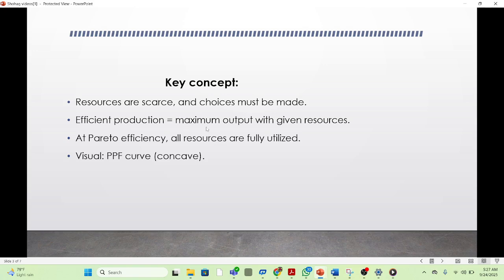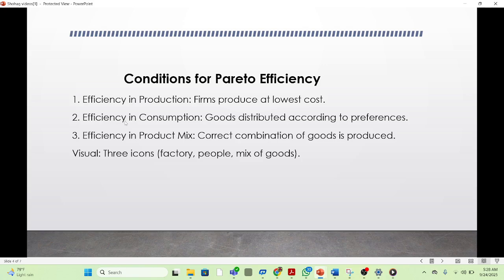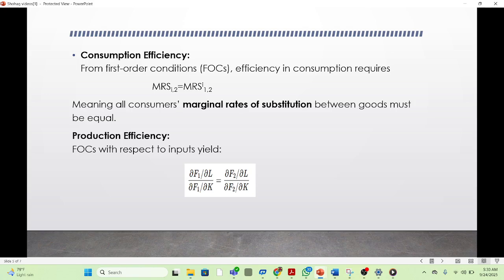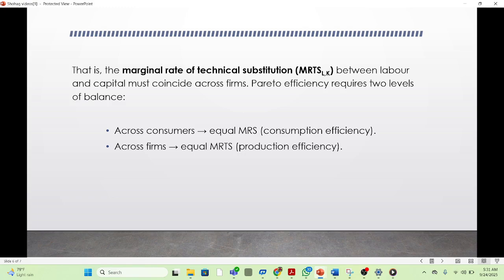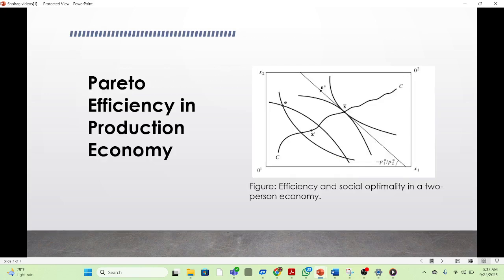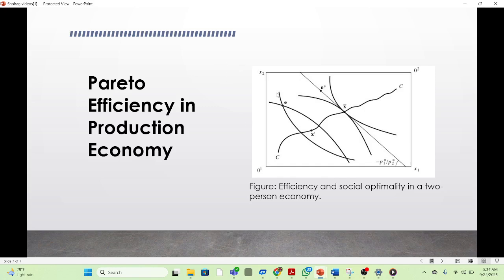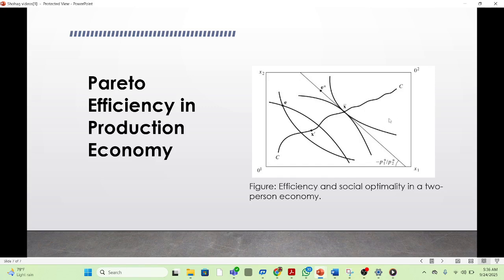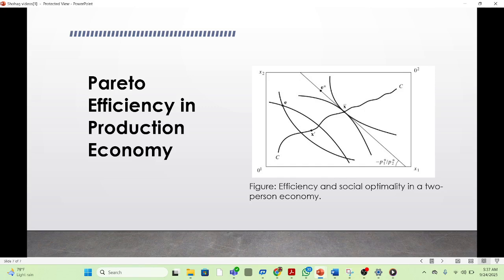Pareto Efficiency in Production Economy